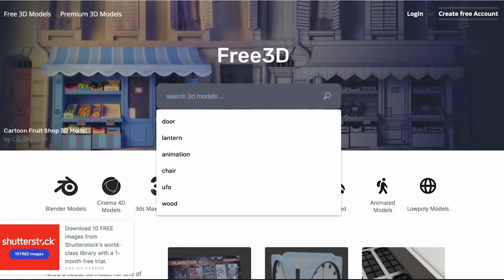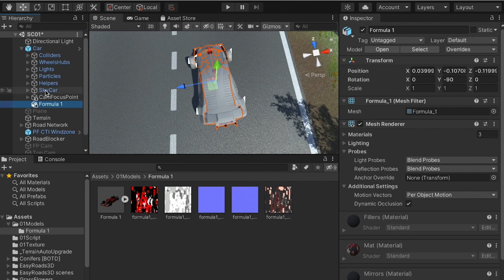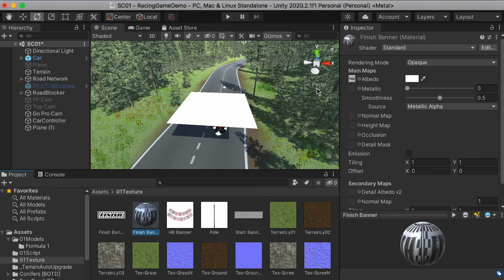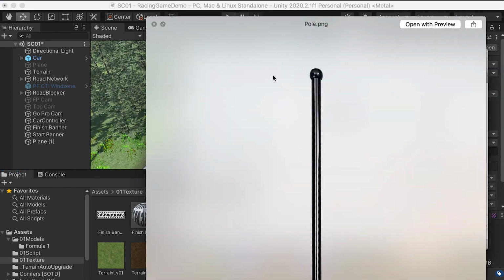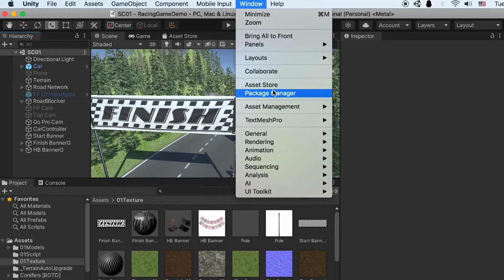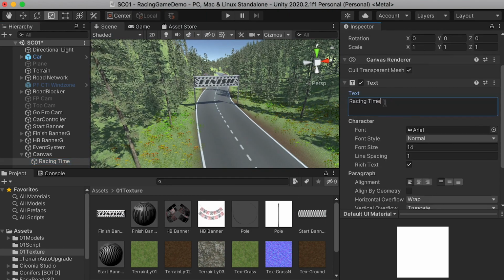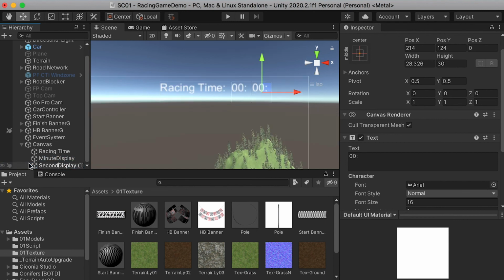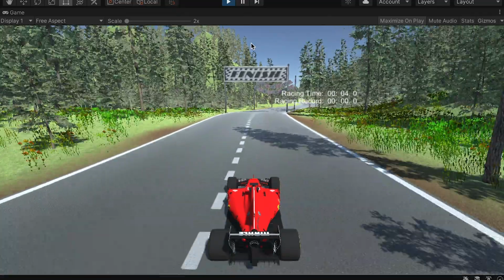Double Sided Shader in Unity 3D. Create Text on Screen with Canvas. Car Racing Game Lesson3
Build a Car Racing Game - Lesson 2 - Switch Cameras on Key Press, Camera Stabilization, Multiple Camera Views
Build a Car Racing Game - Lesson 3 - Double Sided Shader. Create Text on Screen with Canvas.